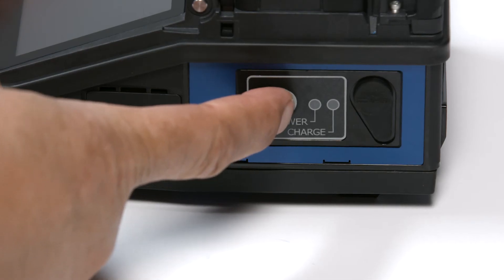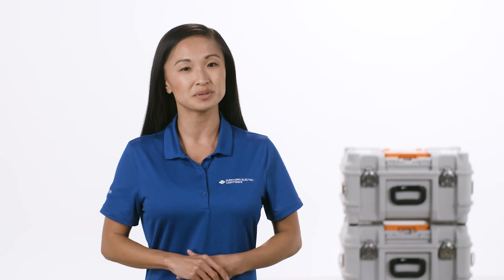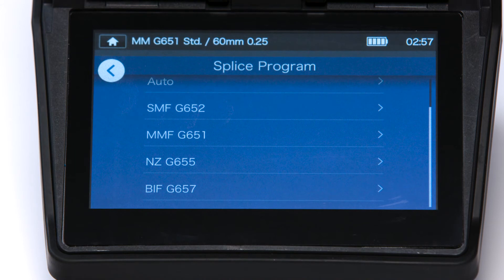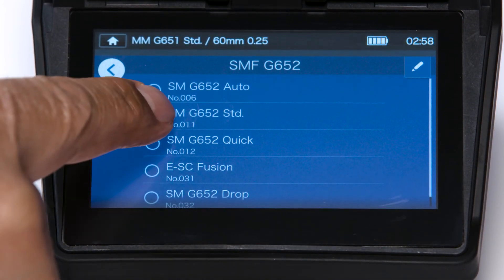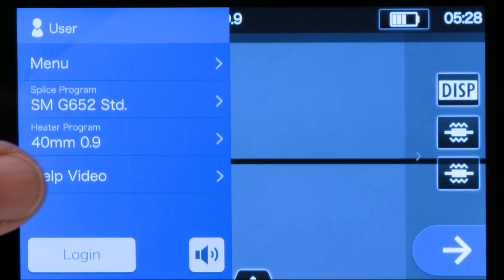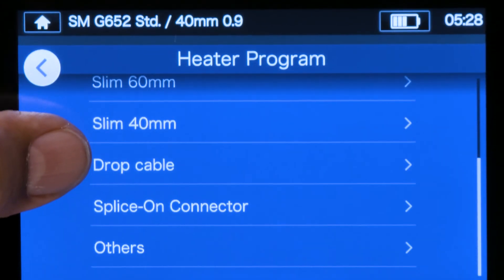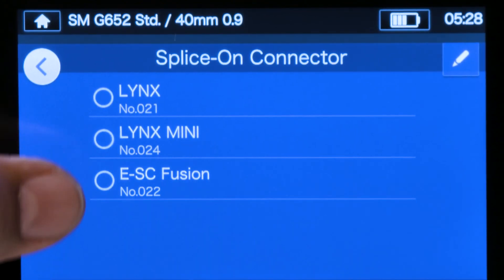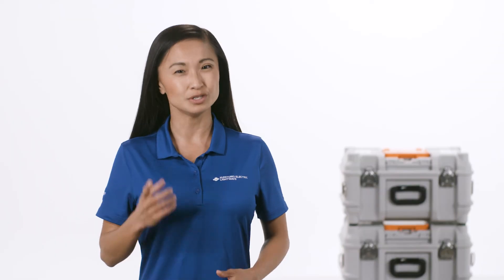Setting the Splice and Heater Program for Splice-On Connectors on Sumitomo Electric's Q502S Splicer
Part of Sumitomo Electric Lightwave's How -To video series. This guide provides a thorough introduction to setting the splice and heater program for splice-on connectors for Sumitomo Electric's Q502S Fusion Splicer